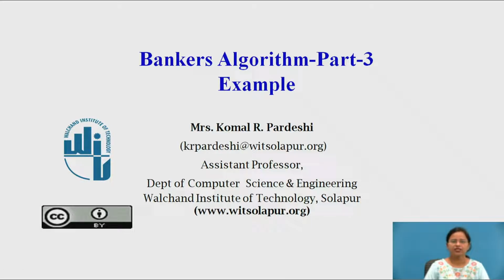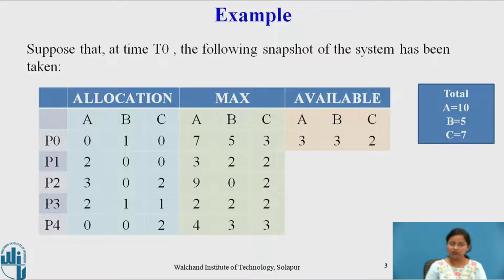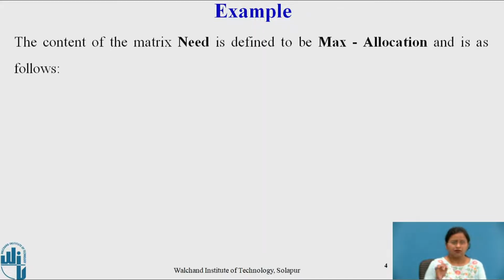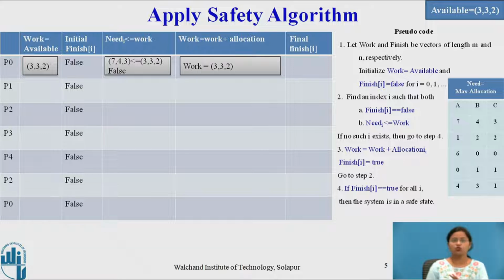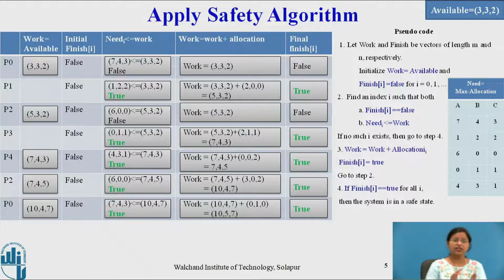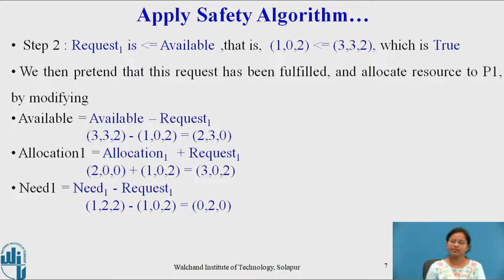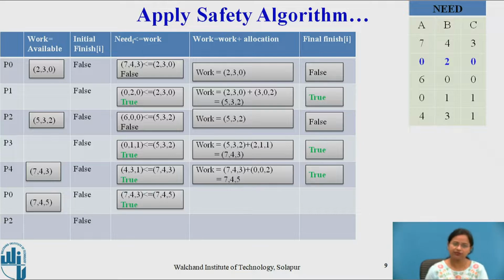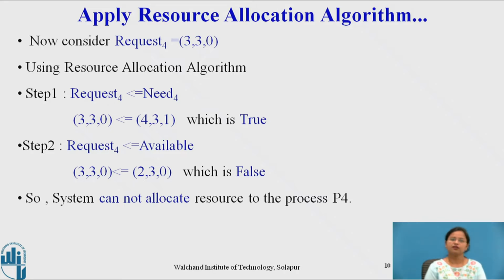Bankers Algorithm part 3 Example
Apply Bankers algorithm on given set of processes and resources